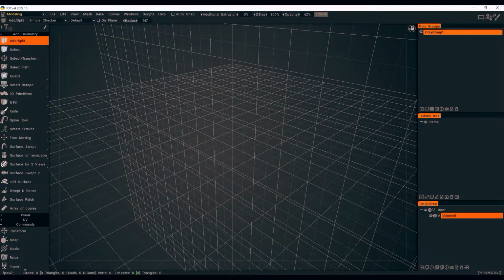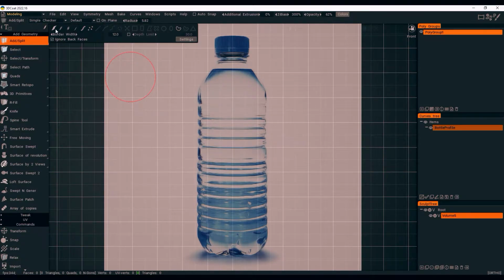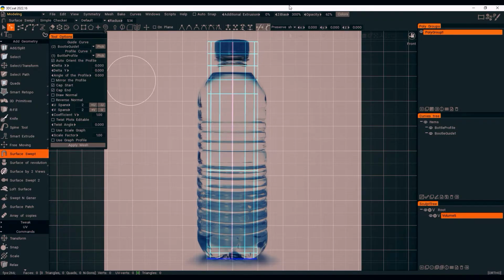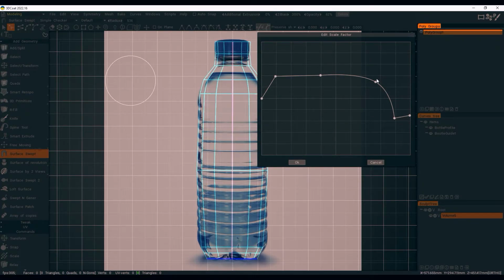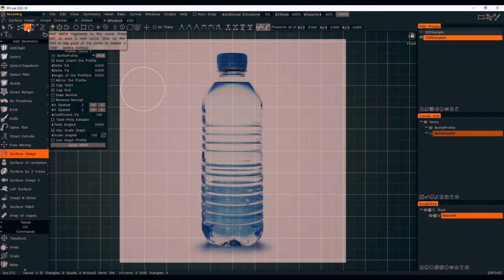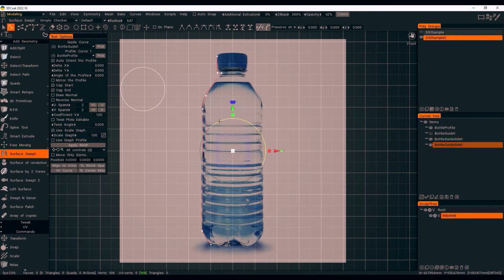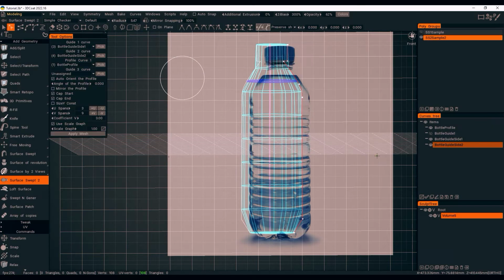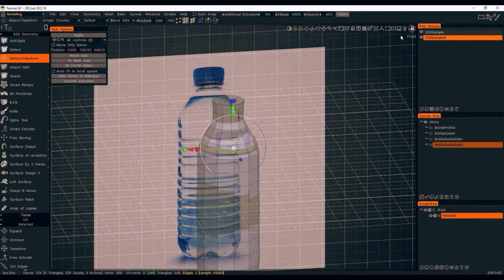3DCoat Curve Sweeps Tutorial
This is for people that need a in depth tutorial for using the Sweeps in 3DCoat. If you felt Breeze through was too quick this might provide a bit more insight to using these two tools.